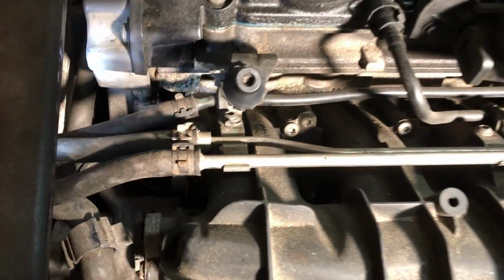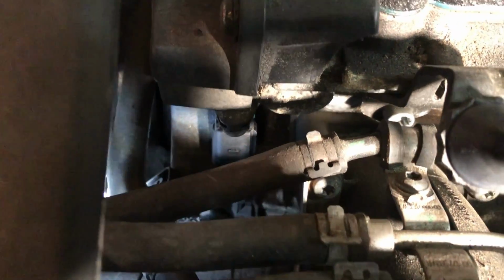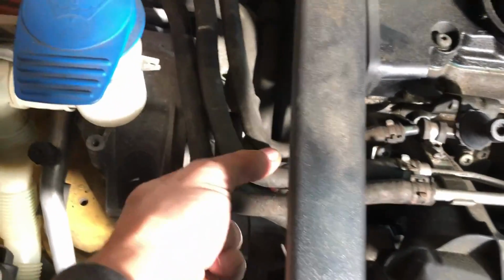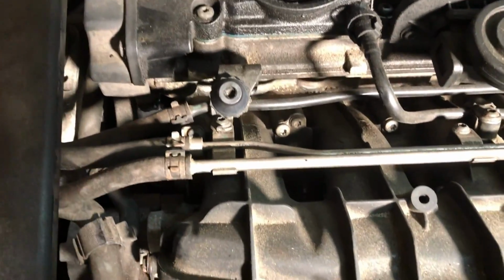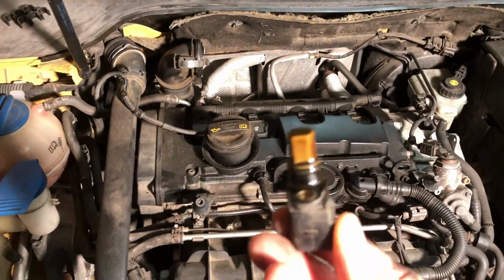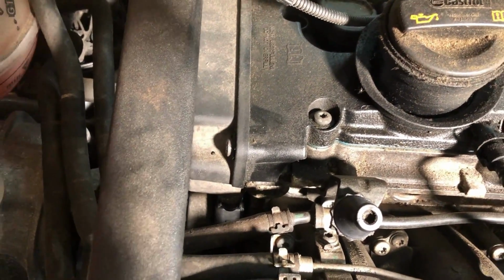P0010 VW Volkswagen, Audi 2.0T Camshaft Positioning Sensor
Replacing Camshaft Positioning Sensor on 2.0T VW Jetta, Volkswagen or Audi.